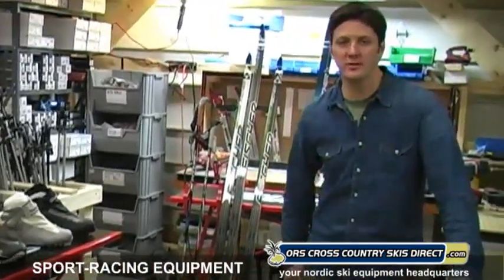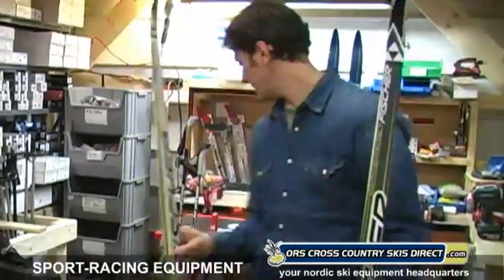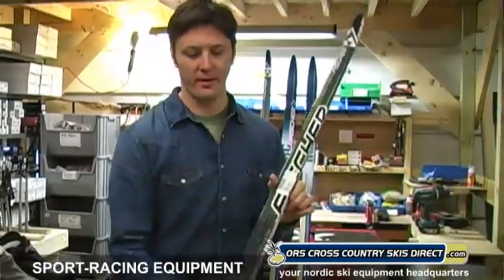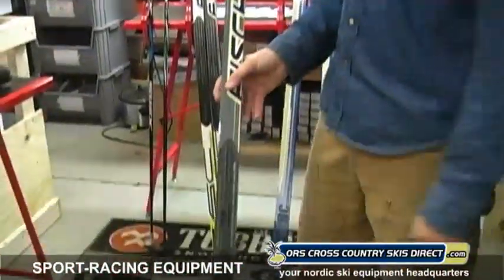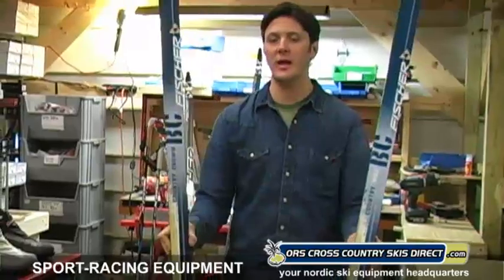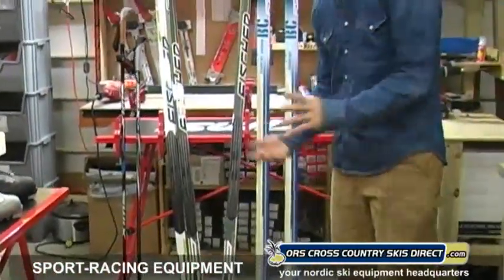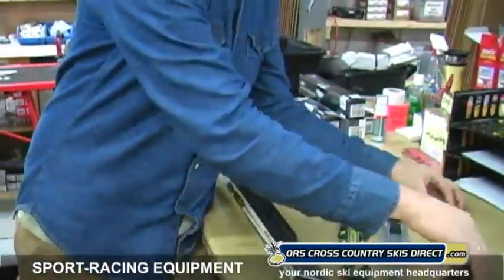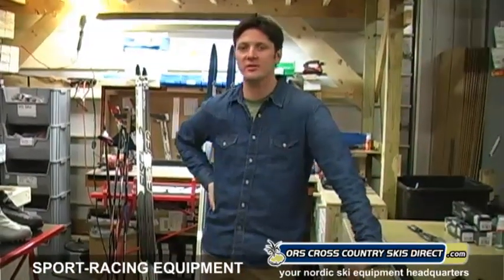How to Select & Buy Sport-Racing Skate Skis Boots Bindings Poles - by ORS Cross Country Skis Direct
ORS Cross Country Skis Direct Video Productions presents the sport performance-racing classic & skate skis boots bindings and poles category. Video offers an in-depth explanation and review of how to select and buy nordic classic and skate ski equipment, comparing and contrasting the features of each product. Skis: Fischer SCS NIS skate skis, Fischer SC SkateCut NIS skating skis, Fischer SCS NIS classic skis, Fischer Country Crown waxless skis & Country Wax waxable skis. Boots: Fischer RC5 NNN skate boots. Bindings: Rottefella X-cellerator skate & classic NIS NNN bindings, Rottefella Exercise NNN NIS classic & skating bindings, Rottefella R3 NNN classic & skate bindings. Poles: Swix CT7 Alulite, Swix CT5 Comp & Swix CT4 Cross ski poles. Complete skate ski packages that include many of these models are also available.